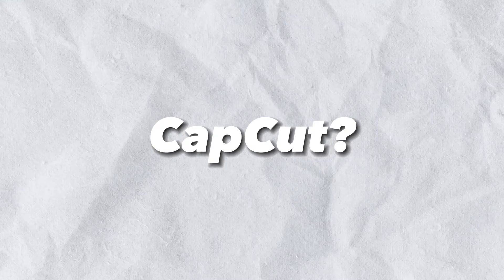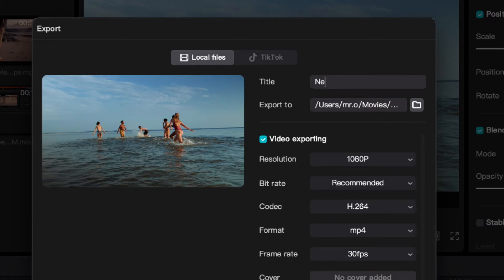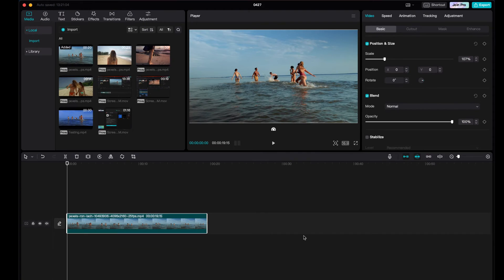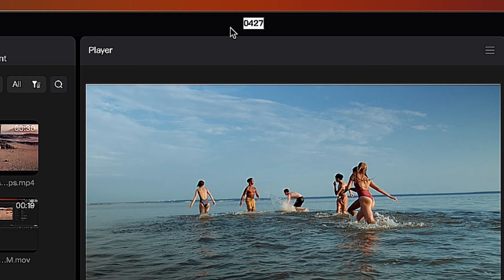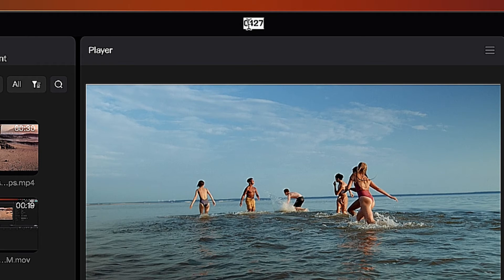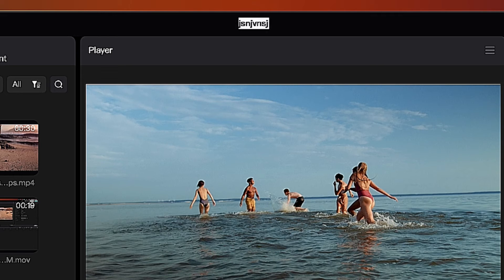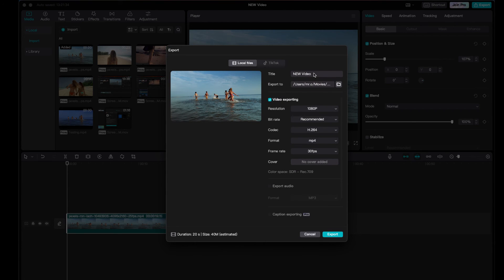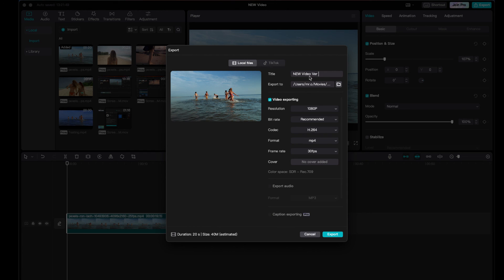How To Change Your Project Name In CapCut Desktop